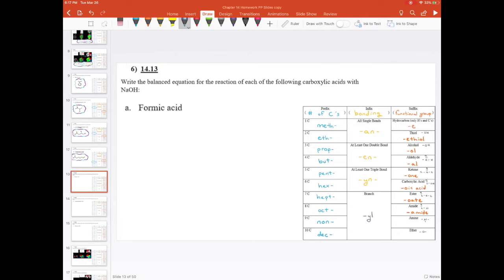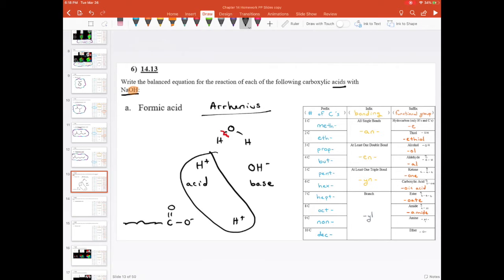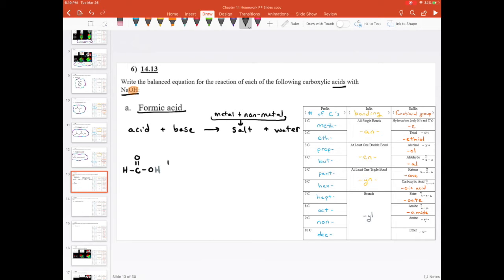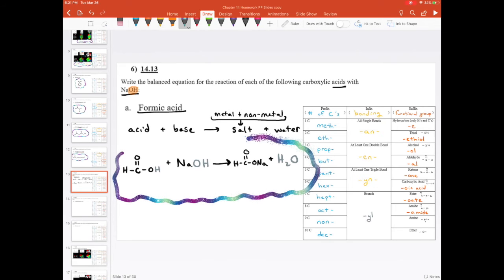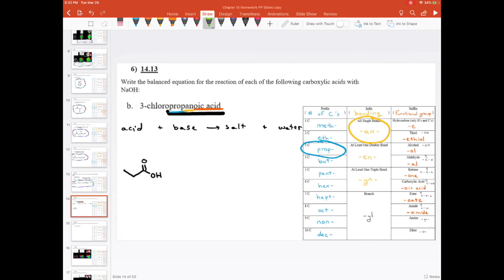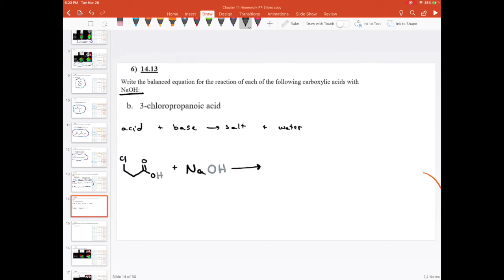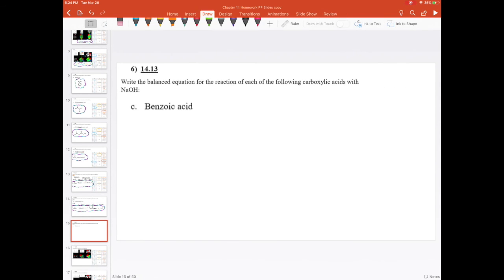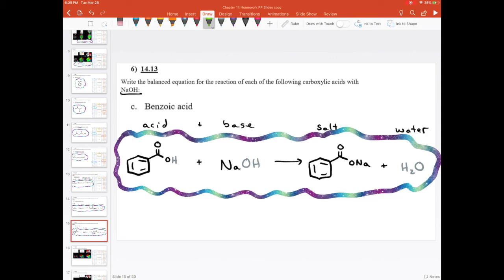Chapter 14 Exercise 6 The Acidity of Carboxylic Acids